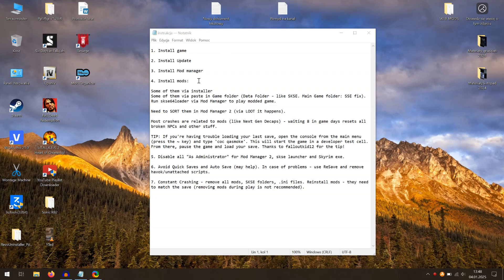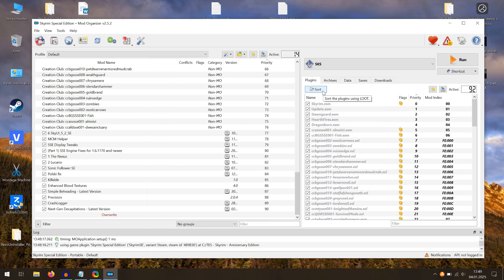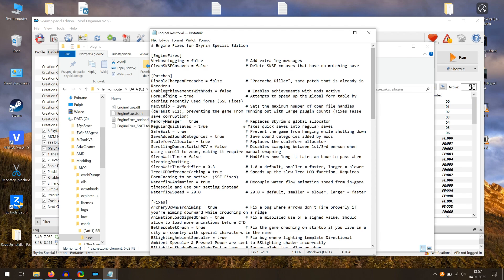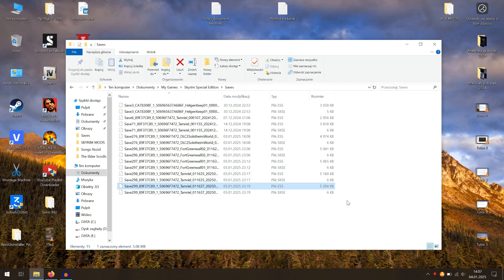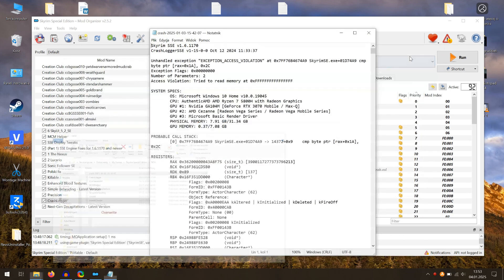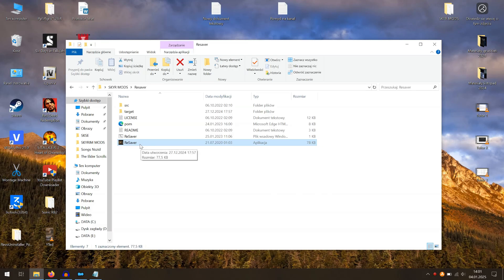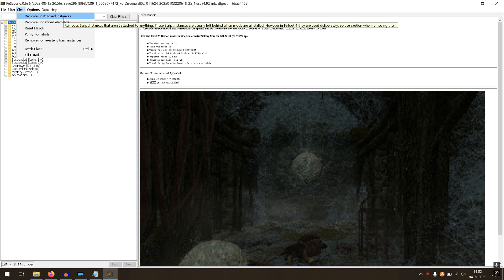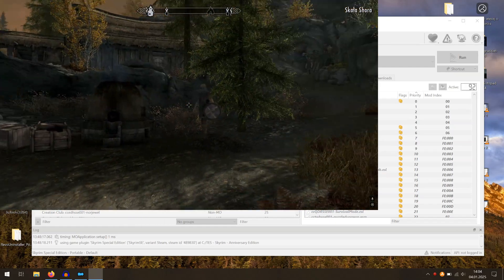Skyrim Special Edition - Mods Problem Resolving Guide 2025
I recorder a guide how to solve Skyrim SE crashing on load problem, caused by mods. Now I am sharing this short tutorial with you.

What problems are explained here?
- Skyrim SE mods installation (via Mod Organizer)
- Mods Sorting via LOOT
- Providing best options for SSE Engine Fixes (MaxStdio, RegularQuicksaves, SaveGameMaxSize)
- Crash Logger and Crash Log Analyzer explained
- Skyrim SE Mods Removing (cleaning save via ReSaver, reducing Skyrim save file size)